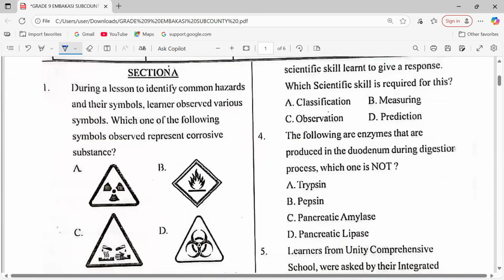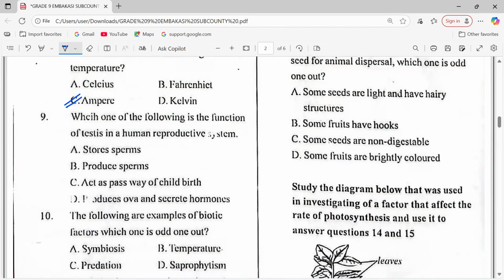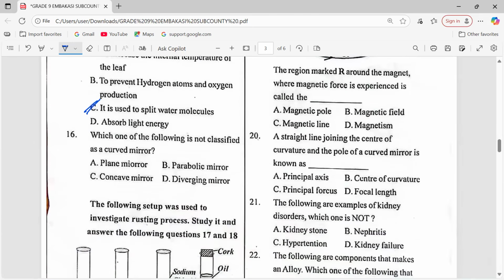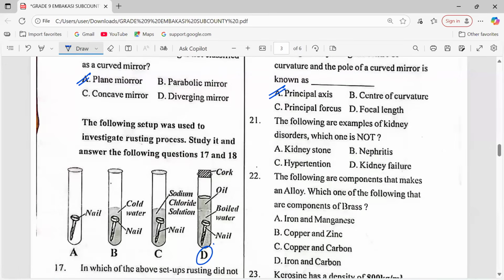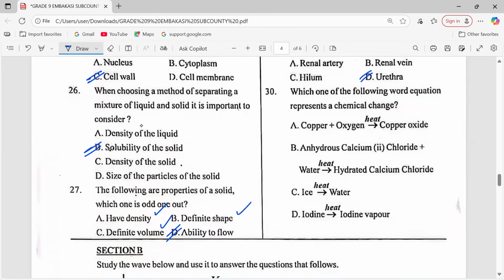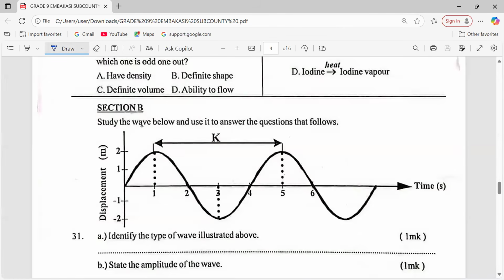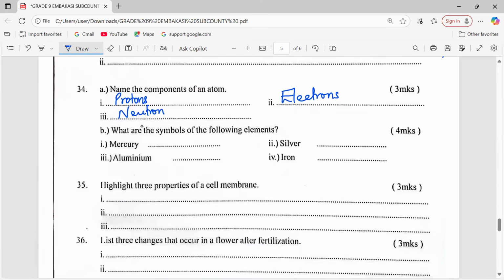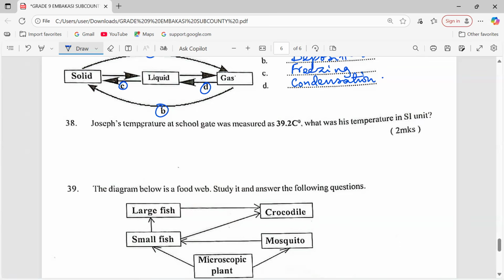KJSEA 2025 PREPARATIONS|| INTEGRATED SCIENCE PAPER 1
KJSEA INTEGRATED SCIENCE PAPER 1 THEORY